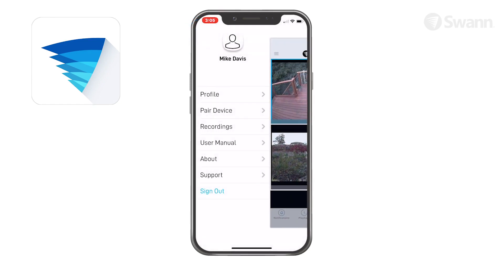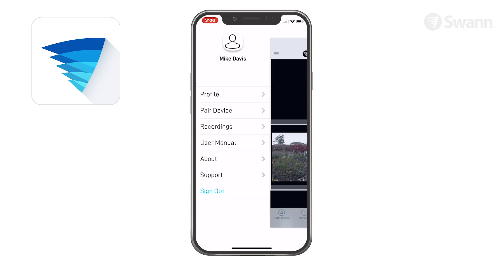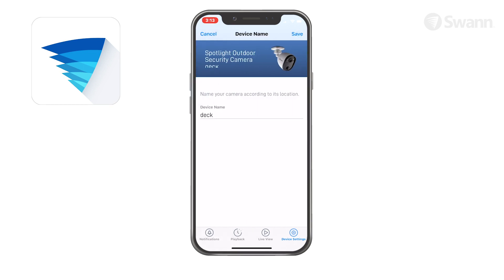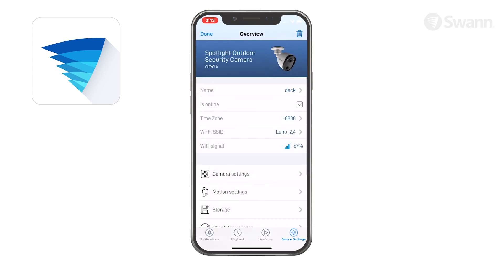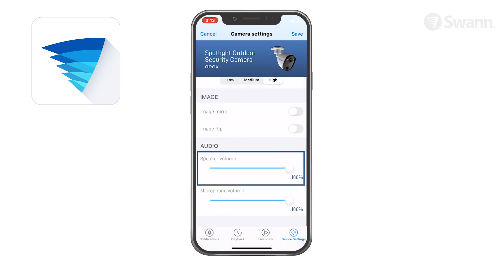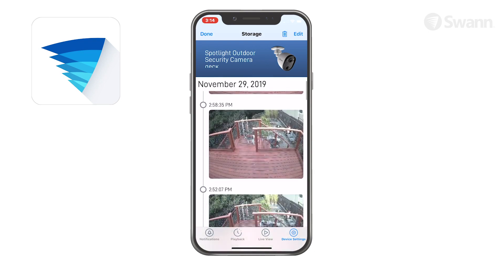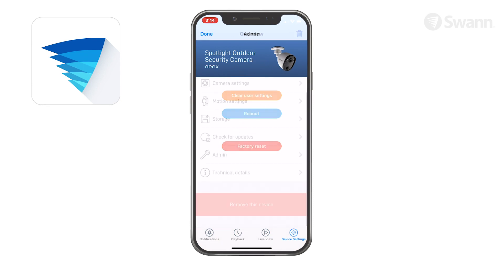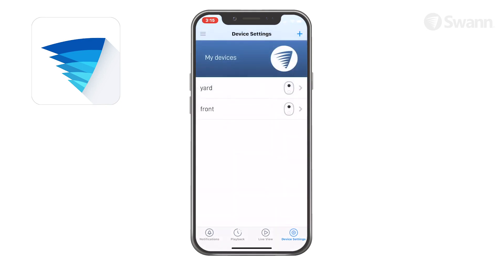Swann Spotlight Outdoor Security Camera Swann Security app menu overview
In this segment we’ll give you an overview of the Swann Security menu for the Spotlight Outdoor Security Camera.

Given that the app gets updated as frequently as weekly, instructions on the video will match the app at the time of this video’s publication.
For the latest instructions on the Swann Security app, you can always access the manual via the app itself by or go to support.swann.com and search for “swann security”.

Open the menu and select a subcategory to:
• Update your profile name, account password, and location.
• Pair a new Swann device to your Swann Security account
• View, share, and delete video clips that were captured manually during live view
• Open the Swann Support Center website on your phone's web browser.
• And Sign out of the Swann Security app.

Tap “Device Settings” to find detailed technical information and configure various settings your devices.

Tap the “Name” button to rename your camera.

See your cameras connection state.

Tap “Time zone” to sync your time zone automatically or select a different one.

Tap “WI-FI SSID” to change your WI-FI network settings.
For best video performance, always connect your camera to the nearest Wi-Fi access point.

Observe the Wi-Fi signal strength indicator. In general, a shorter distance between camera and the Wi-Fi router increases signal strength, which results in an improved connection.

Tap “Camera settings” to adjust the camera's settings such as:
• Video stream quality,
• Image flip, image mirror
• Speaker volume
• And microphone volume

Tap “Motion settings” to adjust the camera's detection sensitivity settings for:
• Motion detection
• Person detection
• And sound detection

Tap “Storage” to access up to the last 2 days of event clips stored on the camera’s internal memory. *Space permitting

To clear the camera's internal memory, scroll all the way to the bottom of the Storage screen and tap the Format storage button.
Warning: This will permanently delete all local recordings.

Tap “Check for updates” to update firmware if available.

Tap “Admin” to perform general maintenance such as:
• Clear user settings
• Reboot the camera
• And factory reset.
Caution: A Factory reset will format the internal memory, wipe the current Wi-Fi information, and return all of the camera settings to factory default

Tap “Technical details” to view information such as the model name, firmware version, MAC address, and Wi-Fi IP address.

Tap “Remove this device” to unpair the camera from your Swann Security account. If you want to use the camera with a different Swann Security account or you give the camera to another user, make sure to unpair it first.